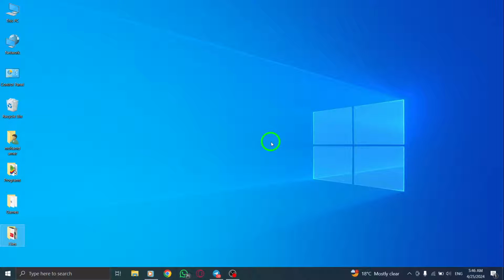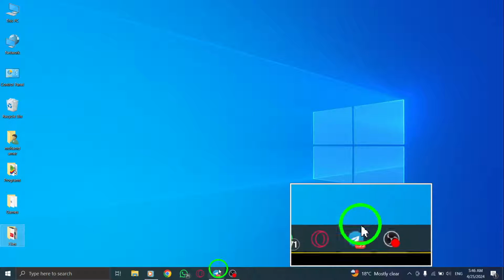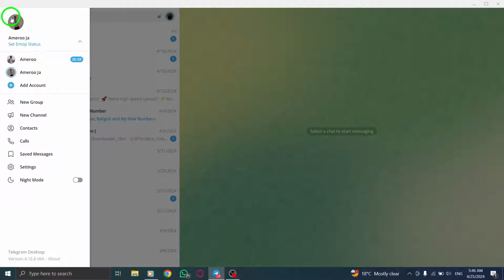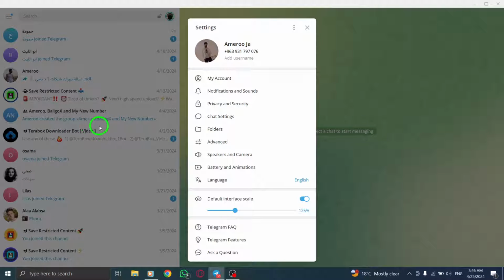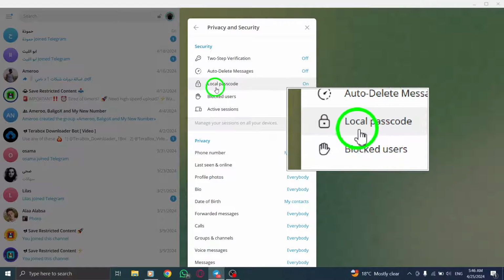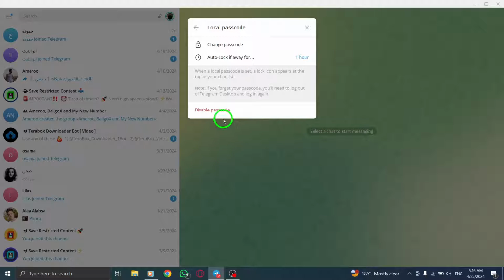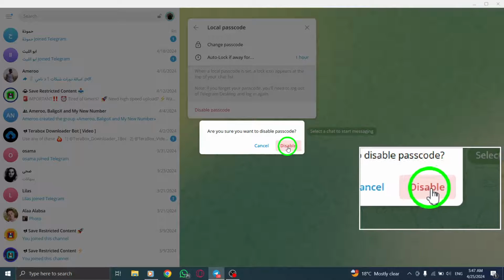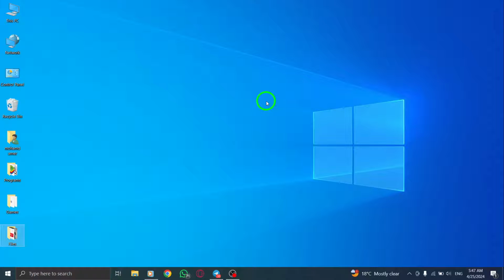How To Remove Passcode For Telegram Lock On PC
Learn how to remove the passcode for Telegram lock on your PC with these simple steps:

1. Open Telegram.
2. Click on the three dots or menu icon and select settings.
3. Navigate to Privacy and Security.
4. Tap on Passcode Lock.
5. Select Turn Passcode off and enter your passcode.
6. Click on Next.

Follow this step-by-step guide to easily disable the passcode for Telegram lock on your PC. Enhance your Telegram experience by managing your security settings efficiently. Unlock the full potential of your Telegram account hassle-free.